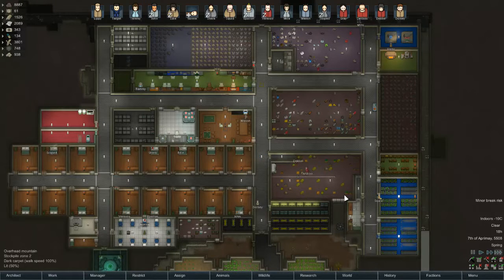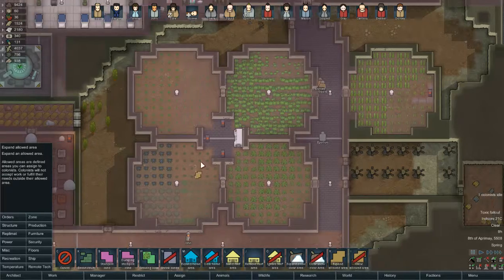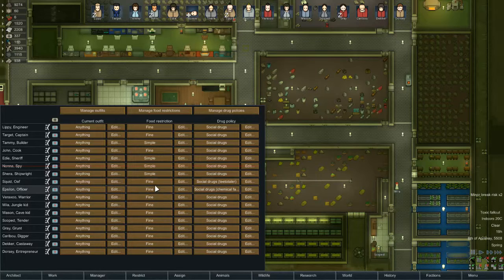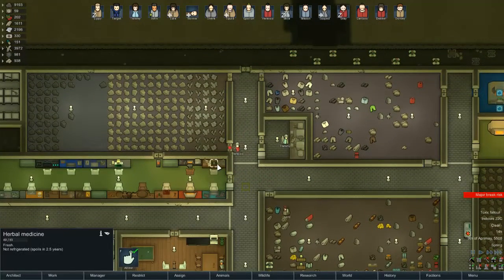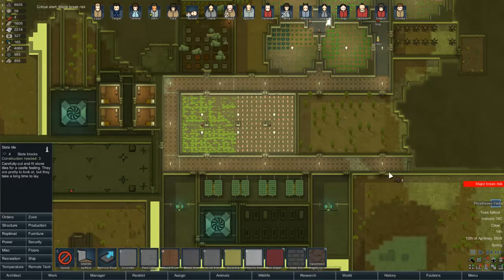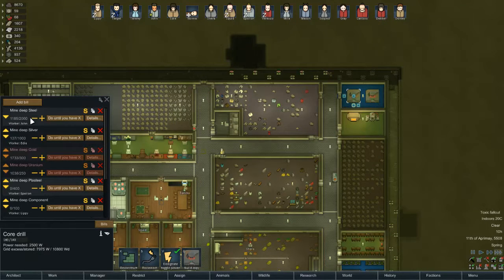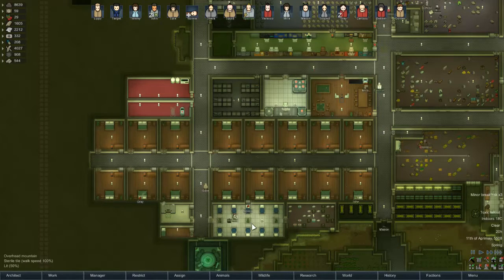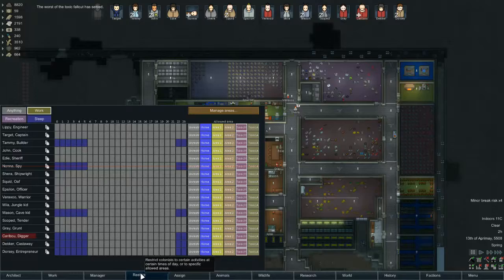RimWorld S4E104 Internal defence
Mod List
Hugslib
Haul to stack
Omni core drill
Reclaim, reuse, recycle
RT solar flare shield
Remote tech
More sculpture
Rimsenal
EDB prepare carefully
RT Fuse
Selling prisoners with no guilt
Prisoner harvesting
Regeneration bay
Death rattle
Shock weapons (less lethal)
Infinite turrets
Replace stuff
Rah’s bionics and surgery expansion
Research scrollbars
 Extended turrets
[sd] advanced powergeneration
Expanded prosthetics and organ generation
Colony manager
Less arbitrary surgery
Brain in a jar
Sun Lanp Power
Replimat